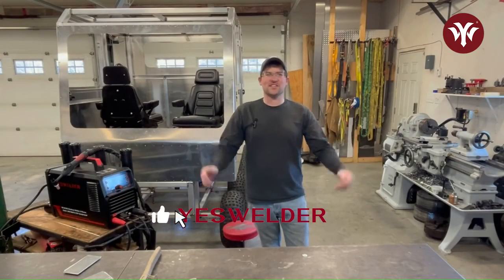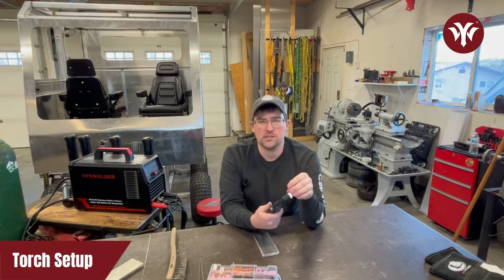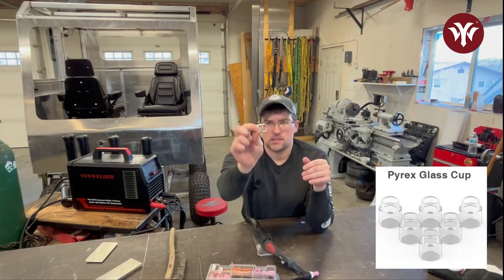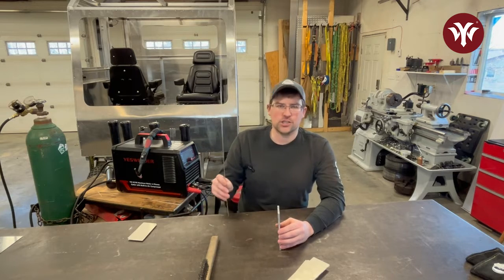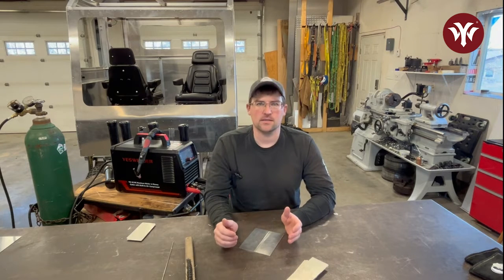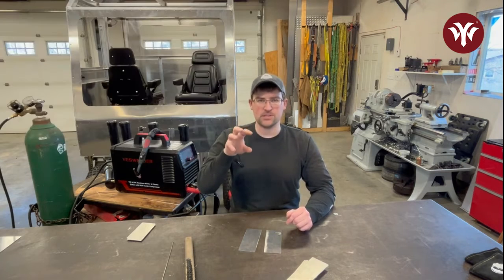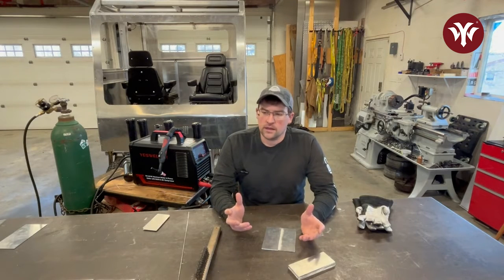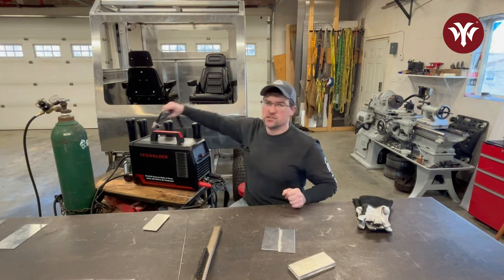Detailed Guide to Welding Aluminum with CT2050 Part1 | YesWelder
Today, self-taught expert Cole is here to guide us through the art of aluminum welding, step by step.  In this first segment, Cole will delve into crucial aspects such as tungsten selection, torch setup, and material preparation. Whether you're a beginner or share a keen interest in aluminum welding, grab your tools and join us on this learning journey. Let's dive into the intricacies of welding together!